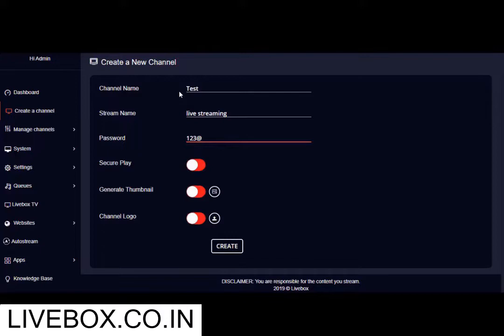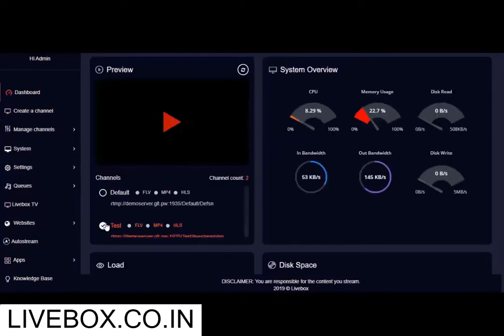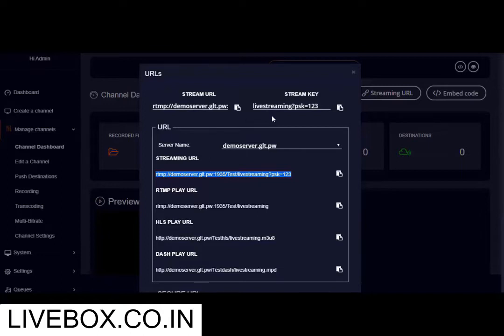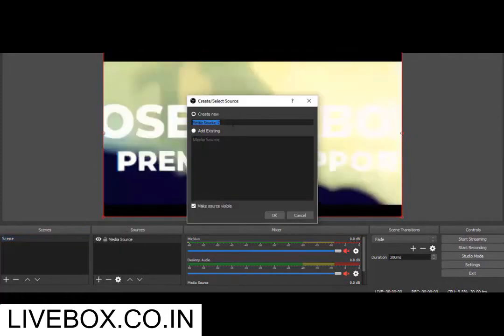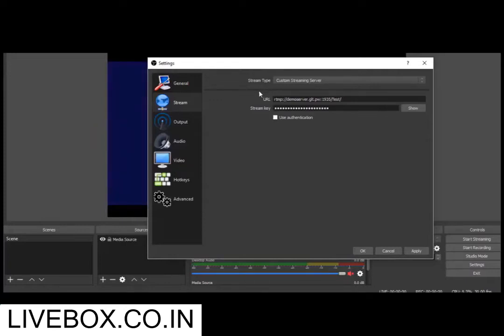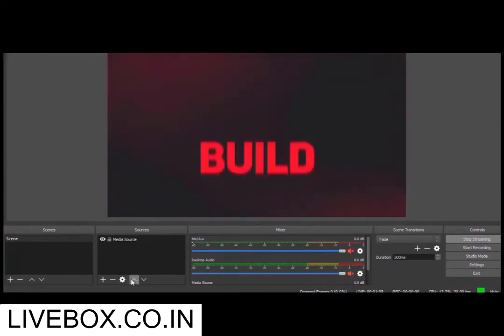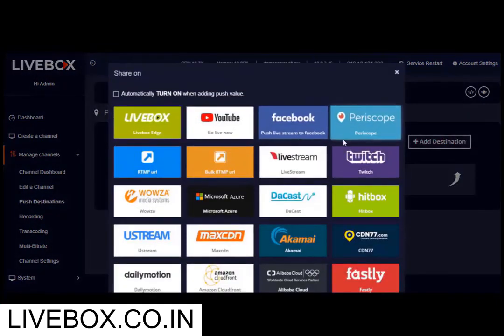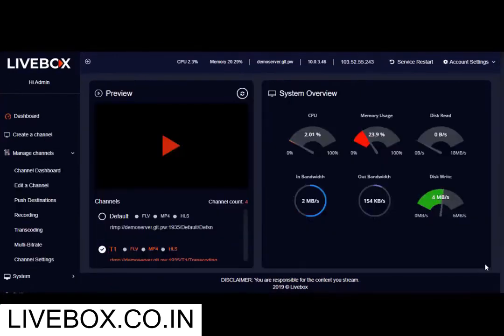How to use OBS Studio effectively for Always On Live Video Streaming?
The best way to stream live effectively 24x7 is using OBS Studio along with the Livebox server. Livebox is your private TV Station that allows you to stream your content live 24x7.

for more information about livebox live streaming server!